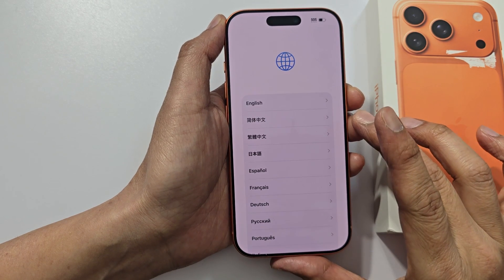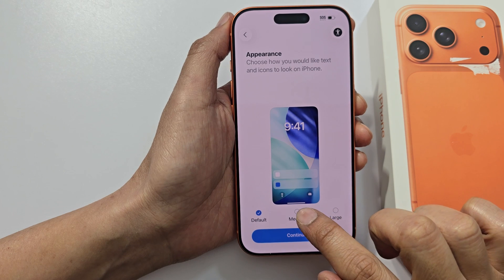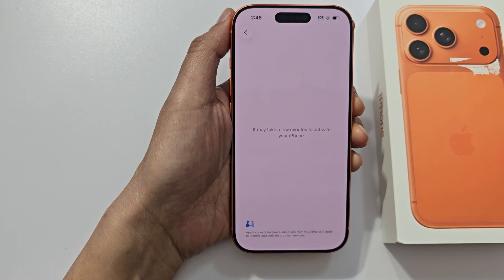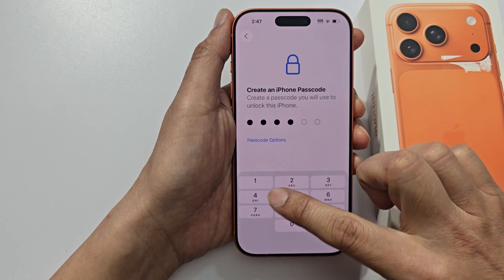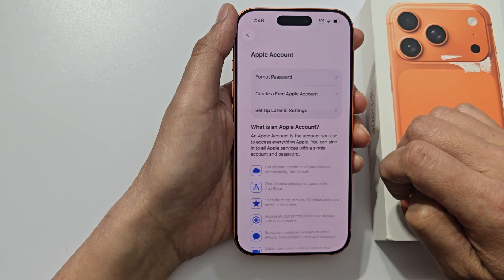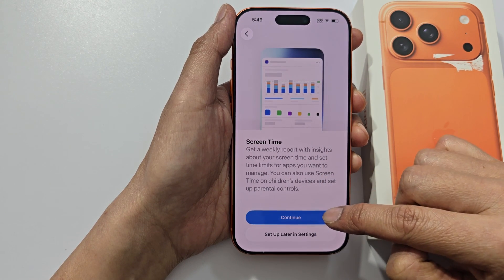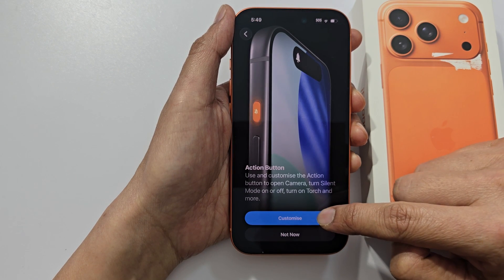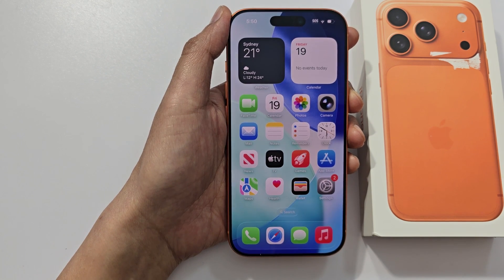How to Quickly Set Up iPhone 17 Pro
How to Quickly Set Up iPhone 17 Pro - In this video tutorial, we’ll walk you through the fastest and smartest way to set up your brand new iPhone 17 Pro — from powering on, selecting settings, to enabling your Secure Wi-Fi widget straight from the Lock Screen. Whether you’re upgrading or switching from Android, this guide is the perfect first step to mastering your new device with confidence and ease. Don’t skip these powerful tips that can save you time and unlock hidden features instantly!

📌 This video also covers topics:
✅ How to activate iPhone 17 Pro from box
✅ iOS 26 initial setup walkthrough
✅ Customize iPhone 17 Pro Lock Screen widgets